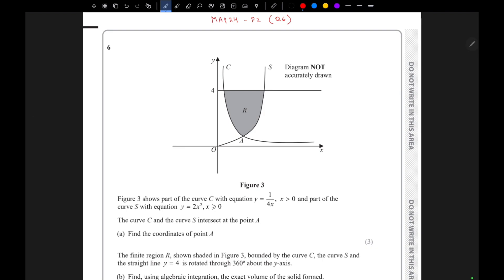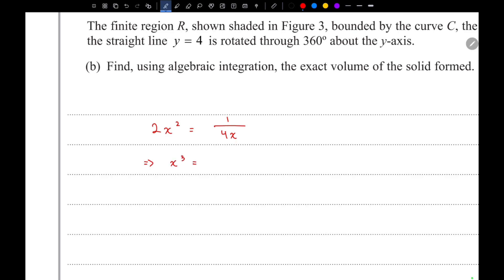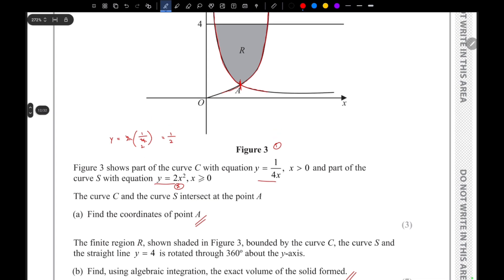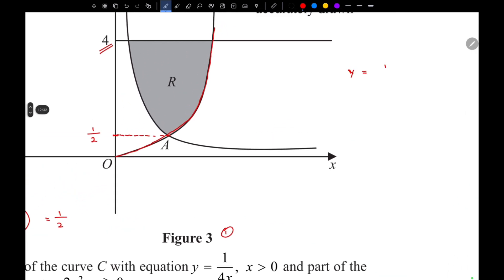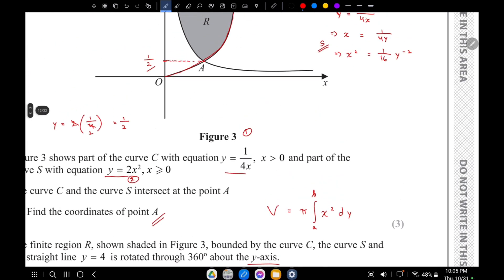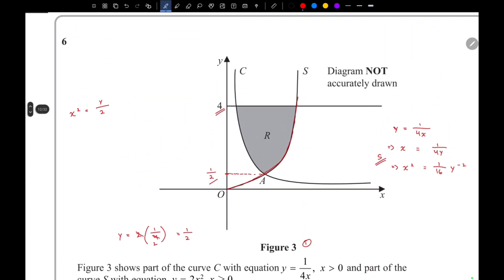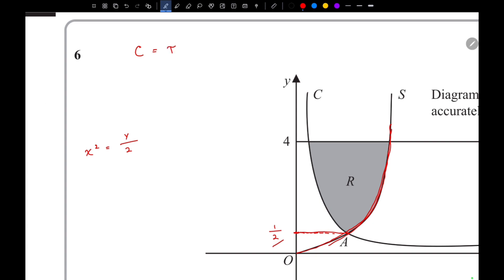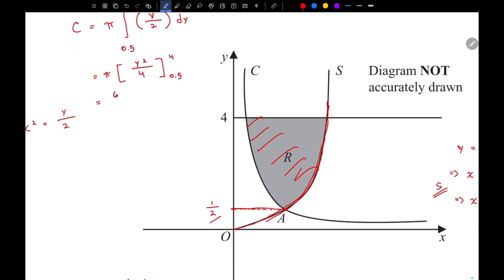Edexcel IGCSE 4PM1/02 May2024 Pure Maths Question 6